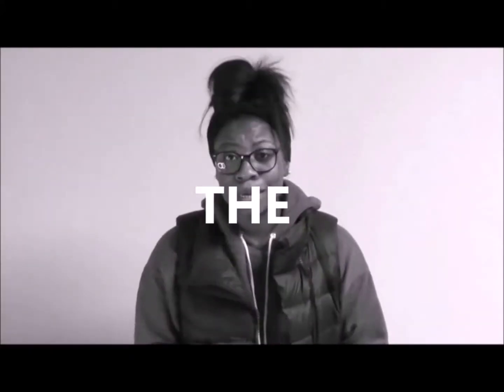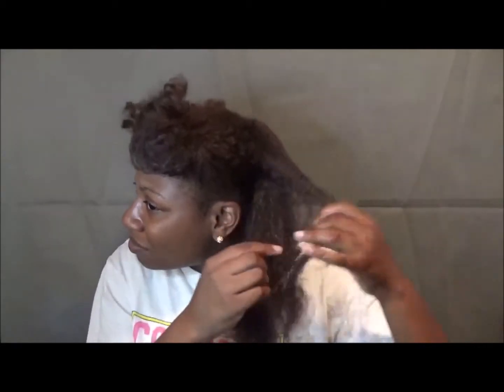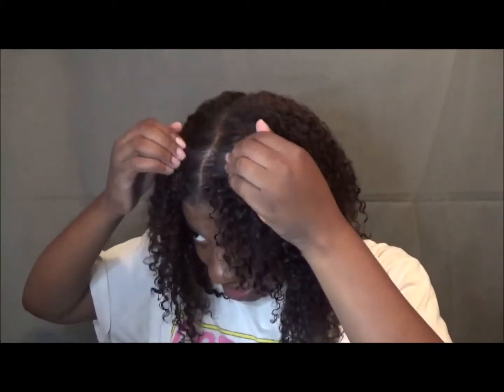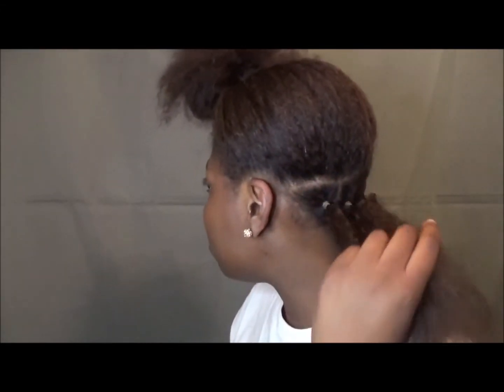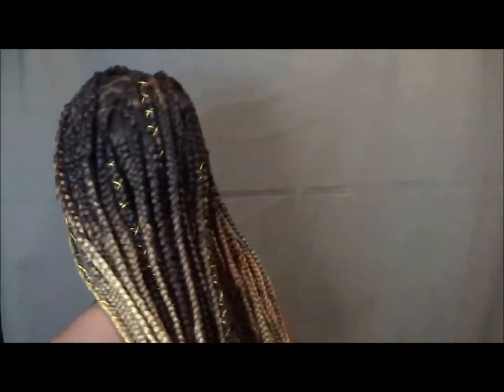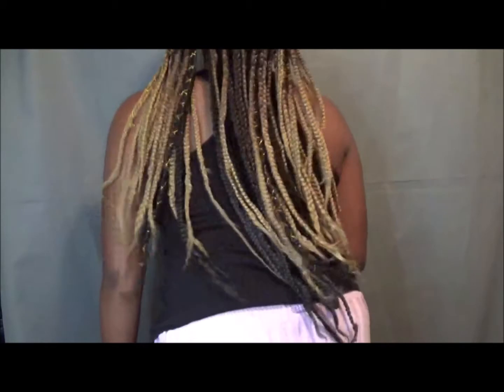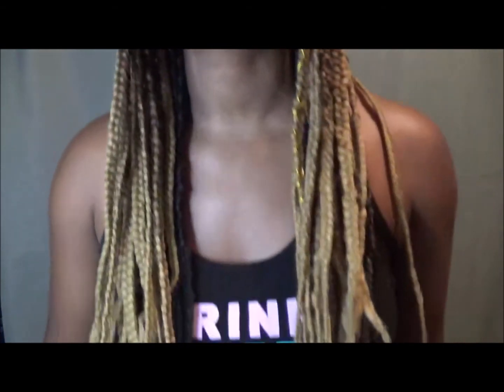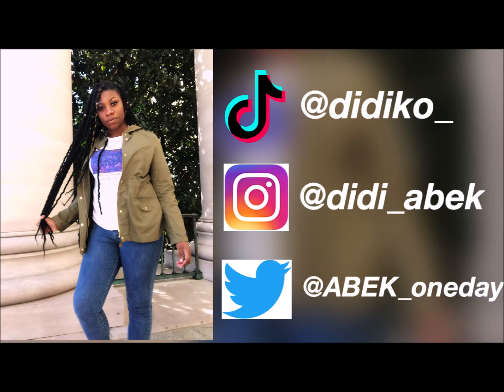No-Grip Box Braids | My 2nd Try... 3 years later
Want to see my first try at this? Click the link below and tell me what you think!